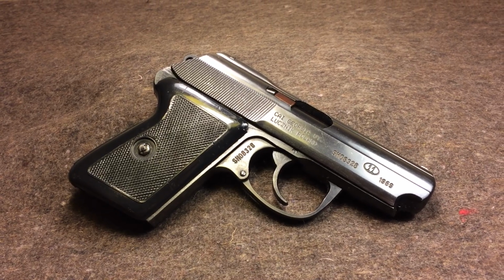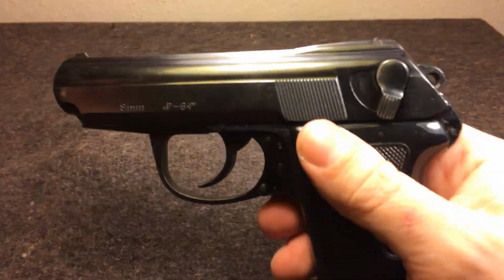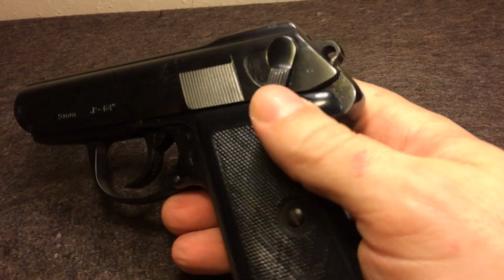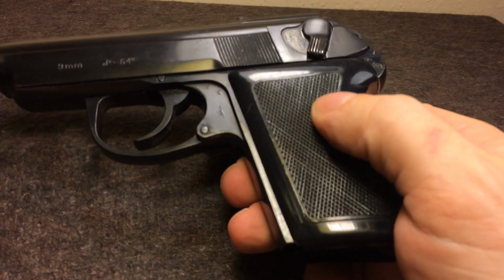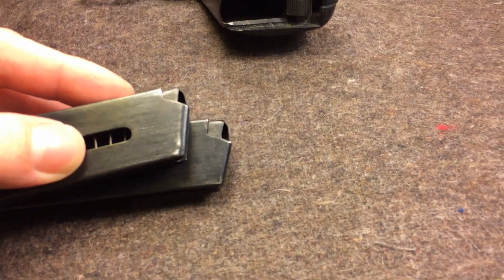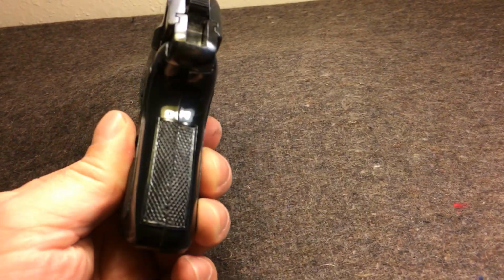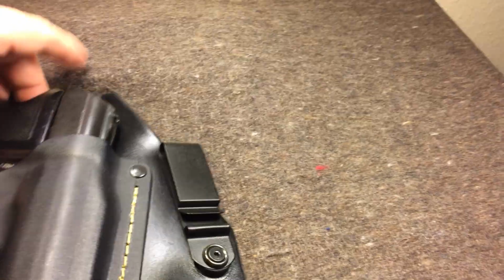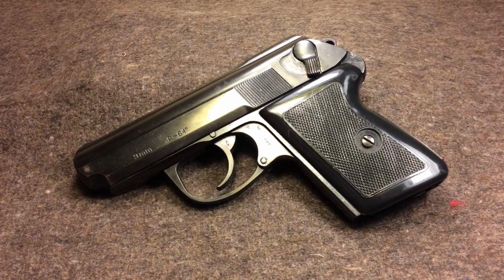Polish Radom P64 Review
1969 Polish Radom P64 Review